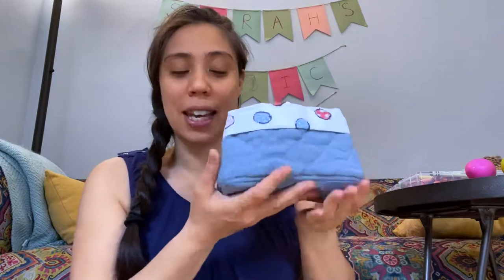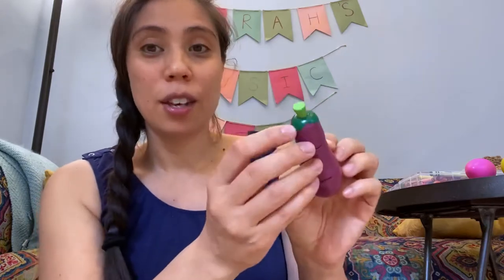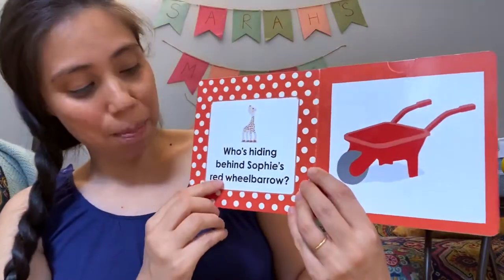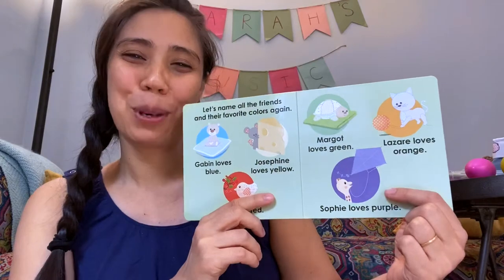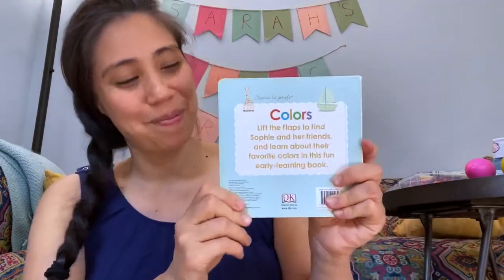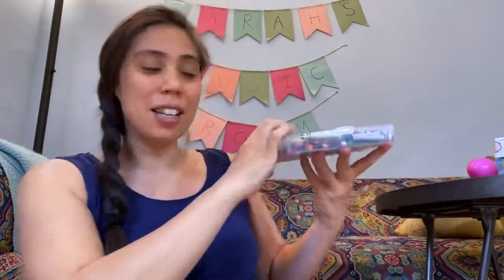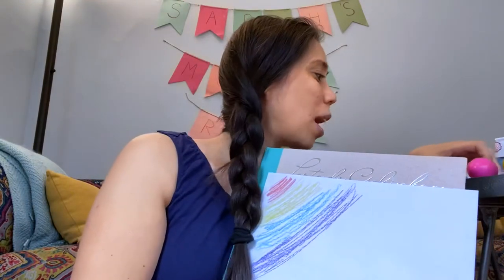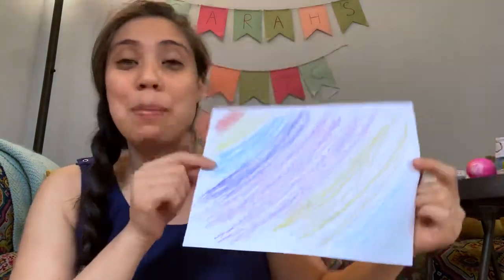Sarah's Music Room: Colors Party!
Sarah's Music Room, a 20min music class for your kids, today about COLORS! Open this description box for full music details!

Setlist Includes:
• 00:02 Sarah’s Music Room*
• 01:25 Hello My Friends*
• 02:37 Colors Song*
• 09:06 Colors
• 12:18 Circle Song*
• 20:26 Goodbye My Friends*

* Original songs: music and lyrics by Sarah Marie Young (BMI)

Performing her music to people all over the world for over 10+ years, YMCA Sarah is a Chicago-based award winning songwriter, singer and musician. YMCA Sarah loves music of all styles, and uses the power of song to unite, inspire, comfort, and teach children and families everywhere.